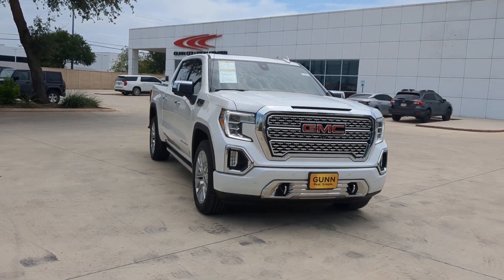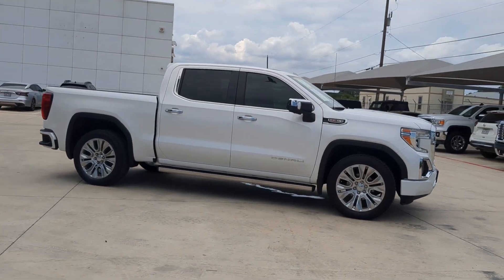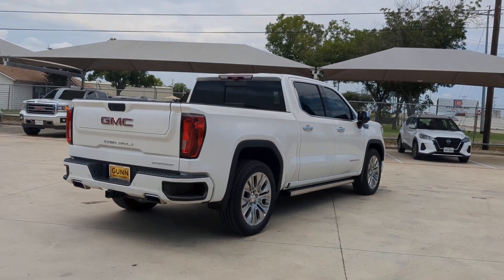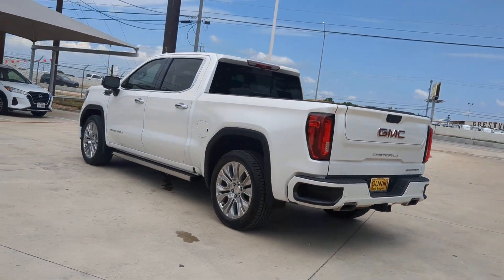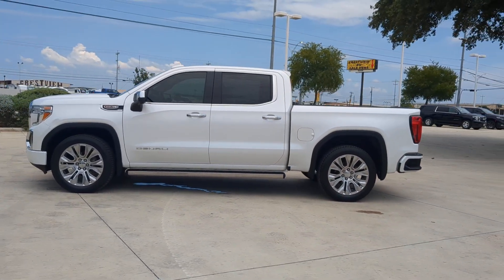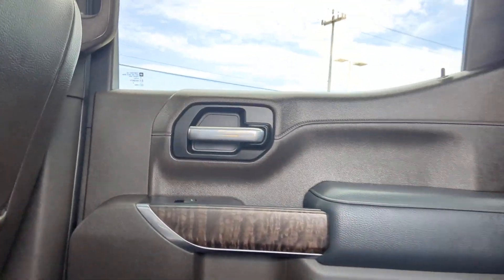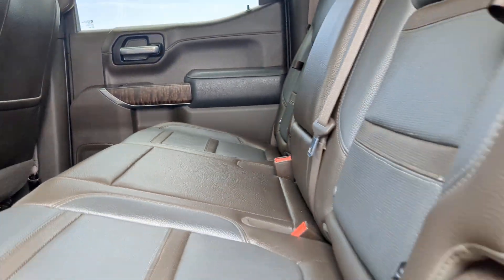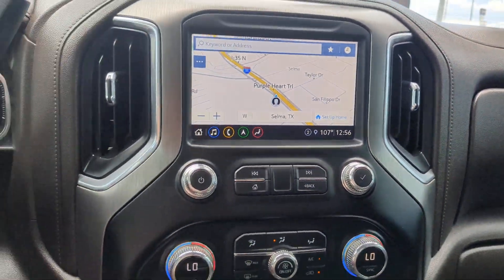2021 GMC Sierra_1500 Denali San Antonio, Houston, Austin, Dallas, Universal City TX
Pre-Owned 2021 GMC Sierra_1500 Denali available at Gunn Chevrolet located in 12602 IH 35 North, San Antonio, TX, 78233.
Stock#: C240967A - VIN#: 3GTU9FEL5MG189503

Take a moment to check out the  2021  GMC Sierra.  Enjoy a view of this hard-working, boldly styled, GMC Sierra, the full-size pickup available with a range of powertrains and options designed to prioritize the capabilities you've been looking for. The following are some of this vehicles highlighted options: Heated Steering Wheel
, Head-Up Display, Intelligent Auto on/off High Beams, Pre-Collision System, Lane Departure Warning, Navigation System, Sun/Moonroof, Keyless Entry, Premium Sound System, Keyless Start. Serious strength blends with serene comfort in this modern-spirited Sierra. See for yourself when you take it out for a test drive. Our professional staff looks forward to giving you excellent service!